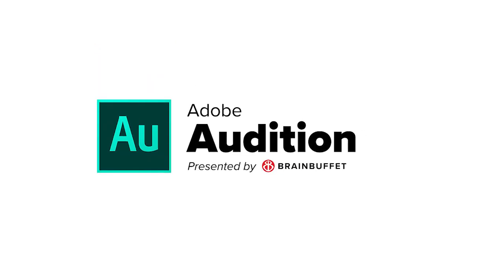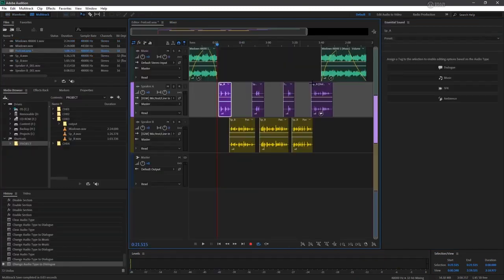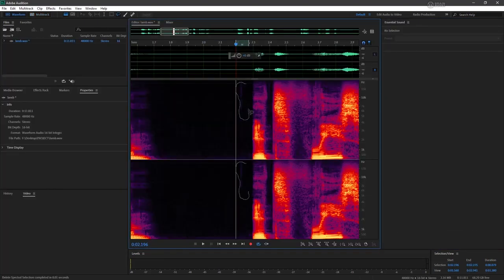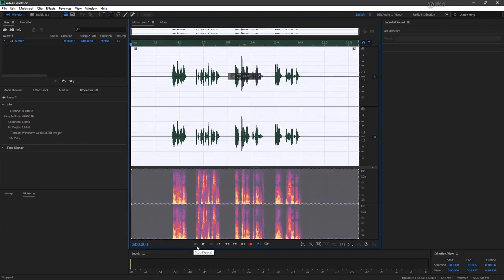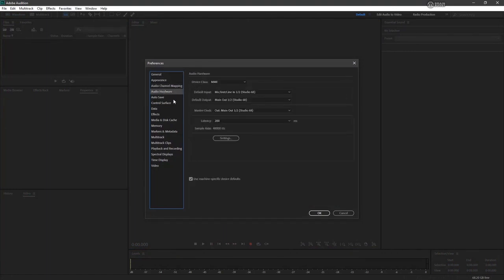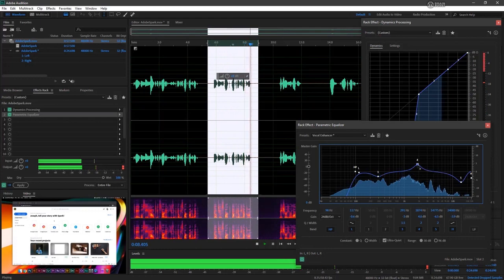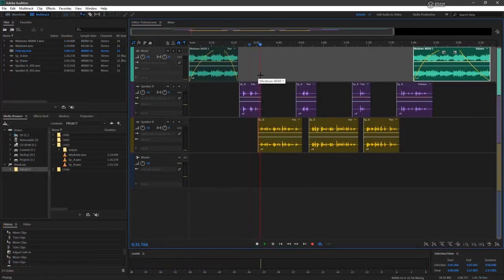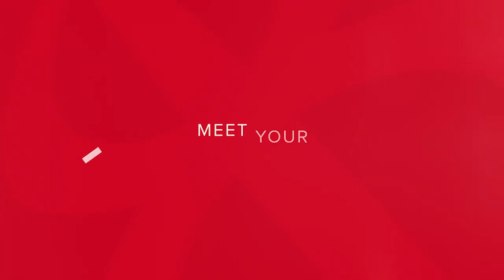Adobe Audition Certification Course Trailer